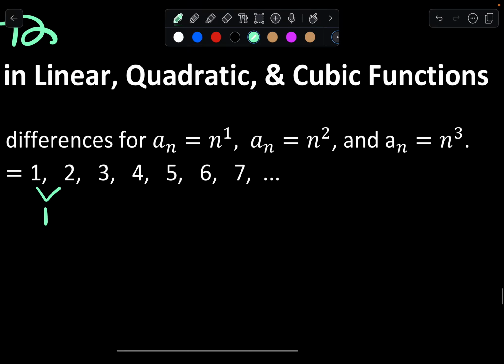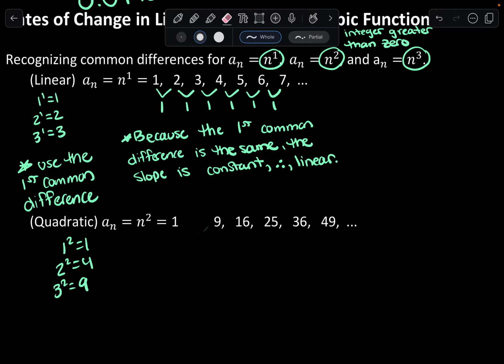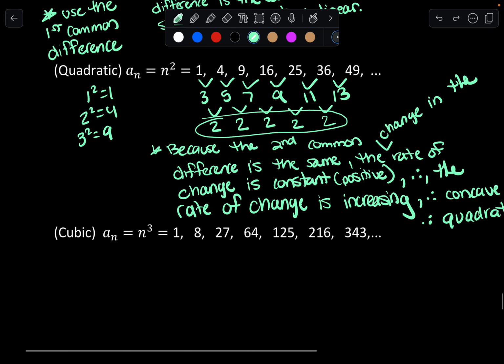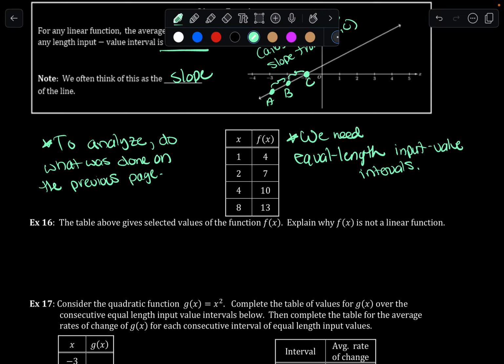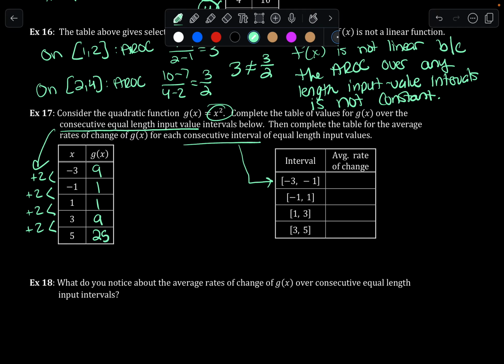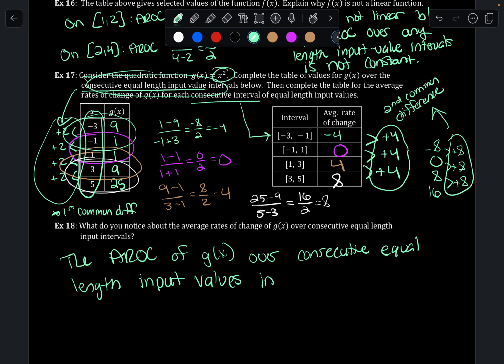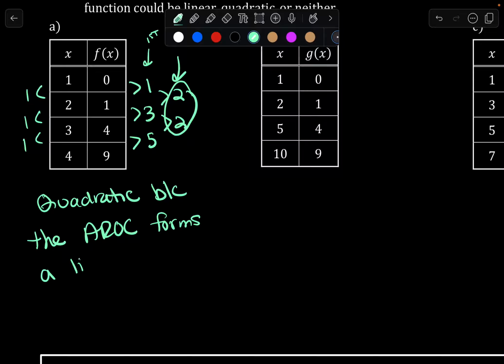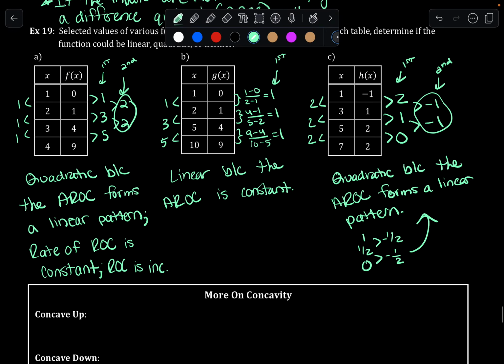11 Rates of Change in Linear and Quadratic Functions - Transformations and Rate of Change